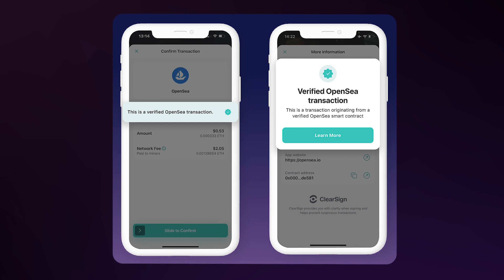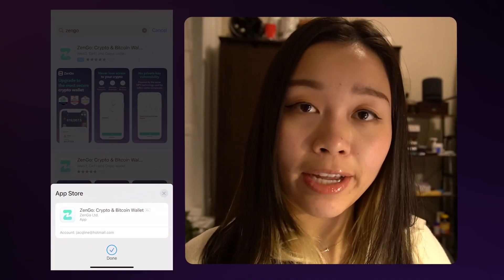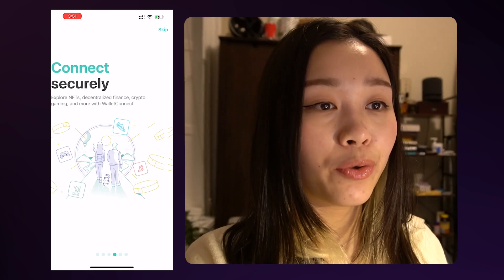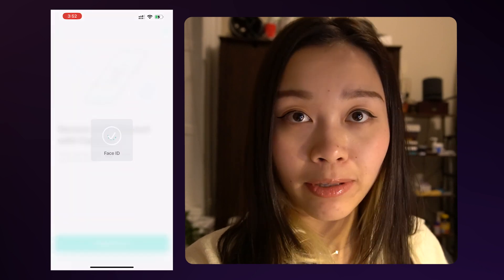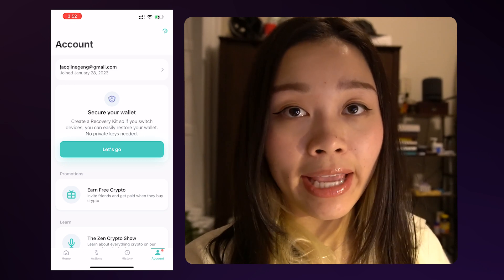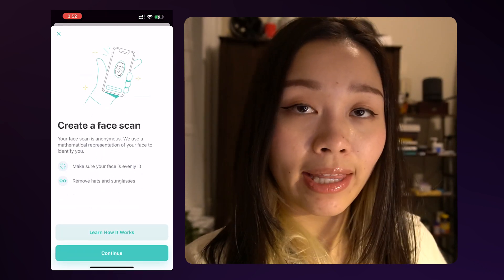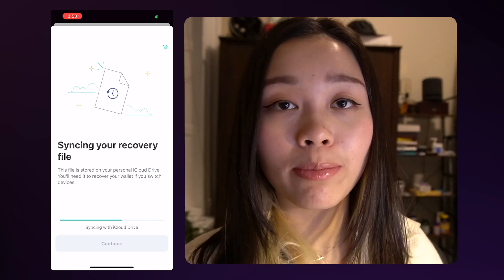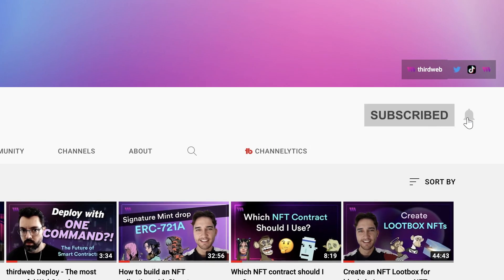How to create a ZenGo Wallet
Hey, everyone! In this video we're going to learn about the ZenGo wallet, what a MPC wallet is, and how to create a ZenGo wallet.

ZenGo is a web browser that allows you to access websites that are blocked by your internet service provider. It also includes an encrypted messenger service and a cryptocurrency wallet.

The MPC wallet is a multi-signature wallet that requires multiple parties to approve transactions before they can be executed. This adds an extra layer of security for users who want to keep their funds safe from hackers and other threats.

ZenGo has built-in ClearSign Web3 firewall which prevents anyone from accessing your personal information without permission from you first—the only person who can view your data is YOU!